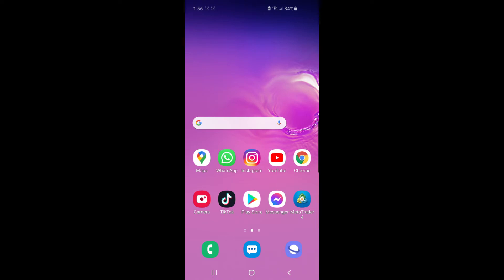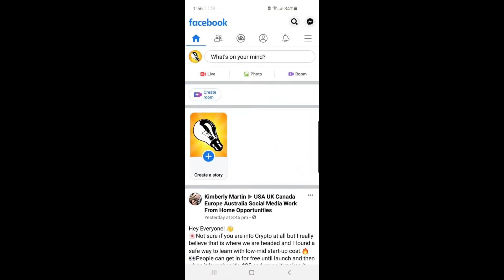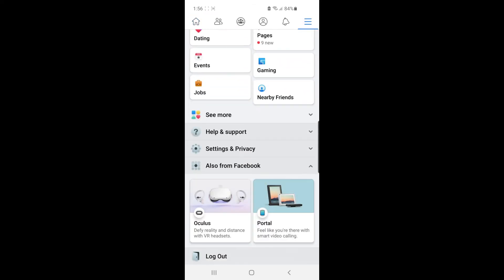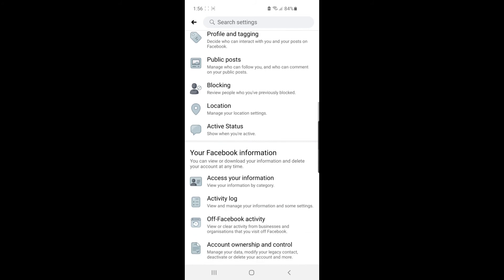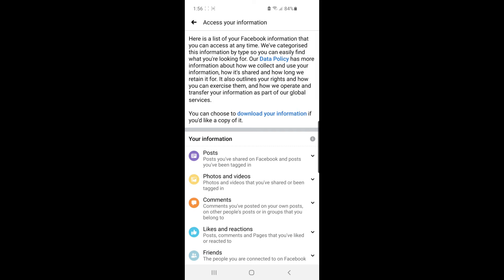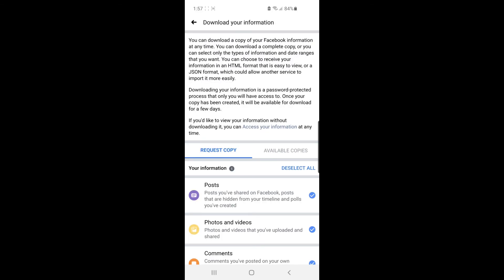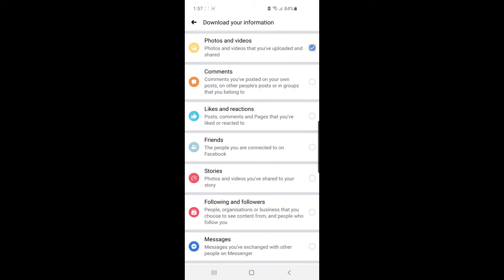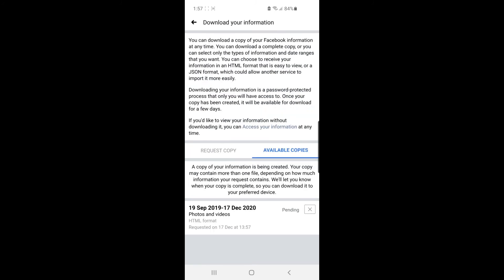How To Save All Facebook Photos At The Same Time (2021)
How To Save All Facebook Photos At The Same Time (2021). In this video I show you how you can save all your Facebook photos at the same time. (Download all Facebook photos)